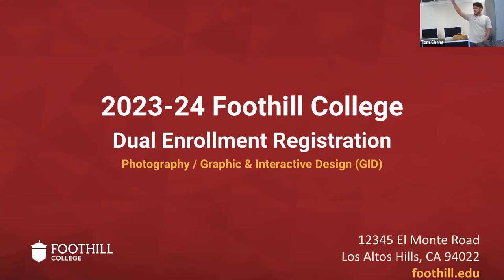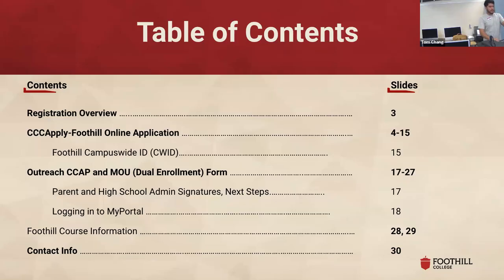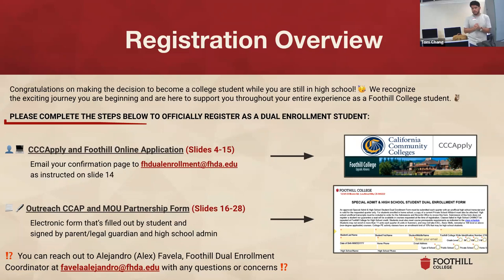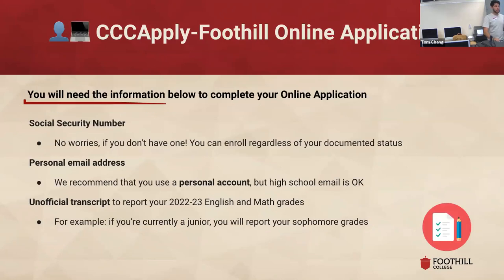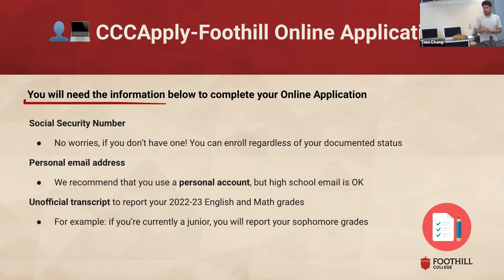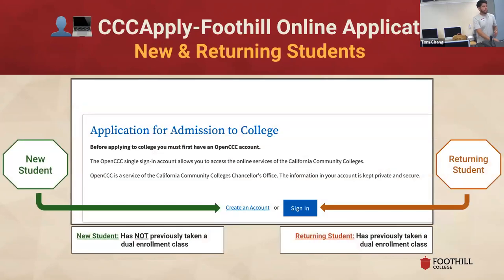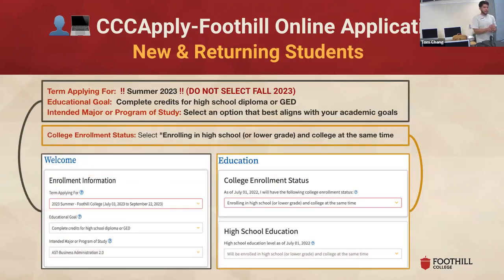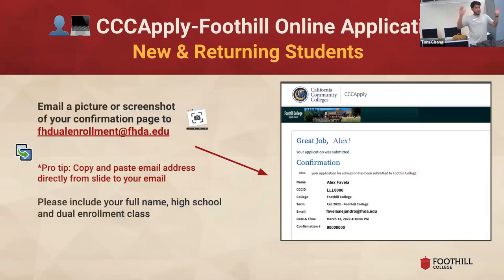Foothill Part 1